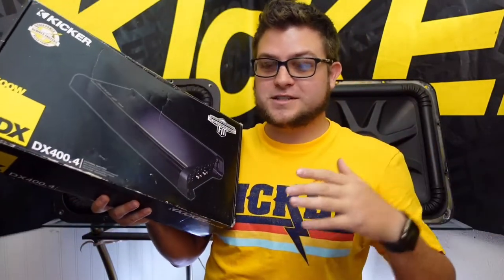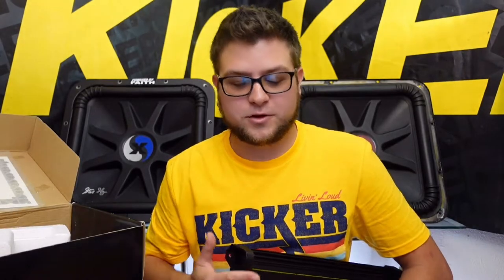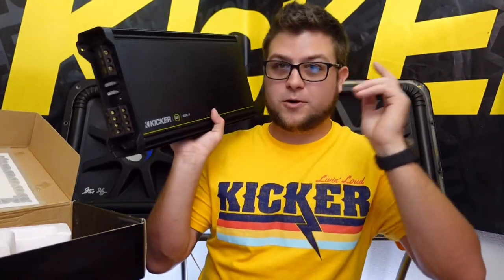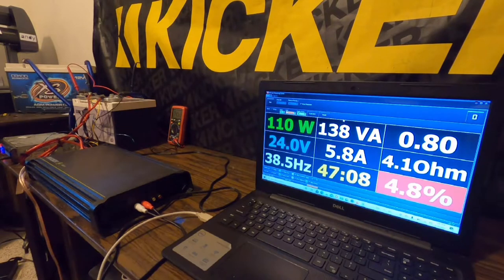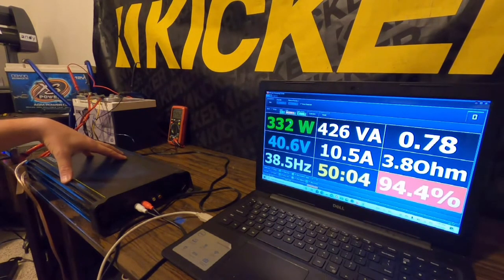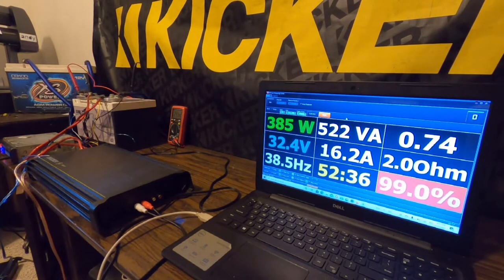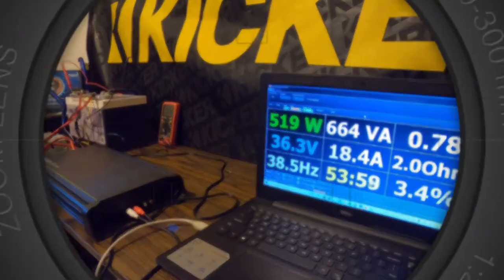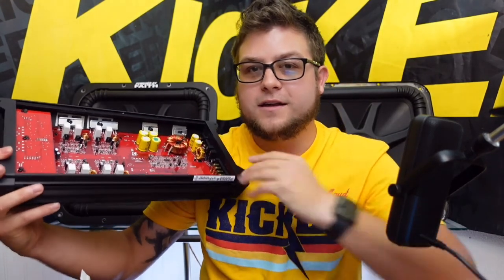Kicker DX400.4 How Many Watts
Kicker DX400.4 Amp Test!
Best Buy Budget Gem? Let’s find out

100A Power Supply Amazon

SPL LAB

Small 10a Power Supply

Wave 3 Microphone

Go Pro 8 Camera

Sony ZV-1